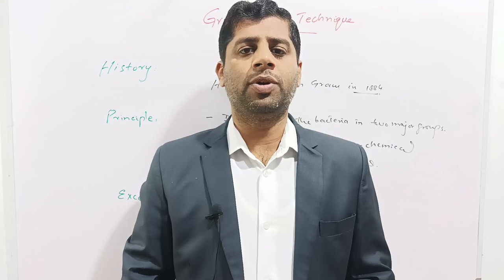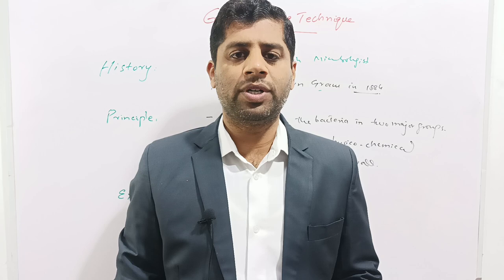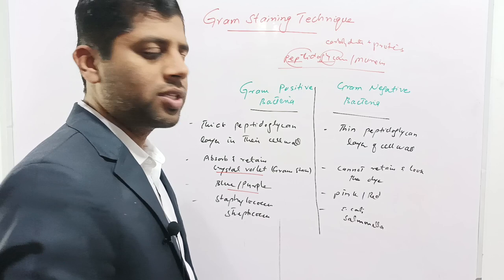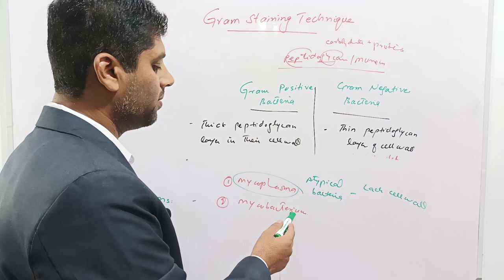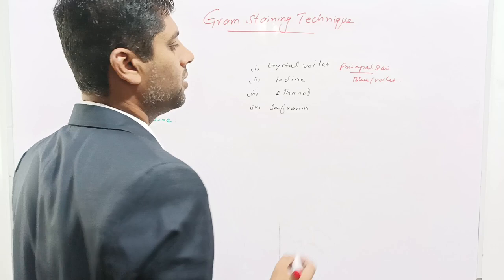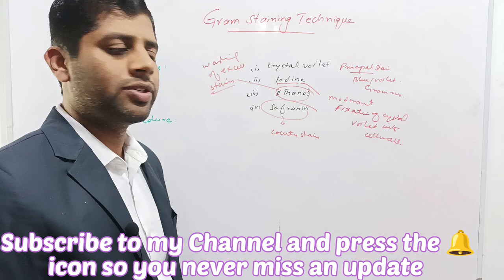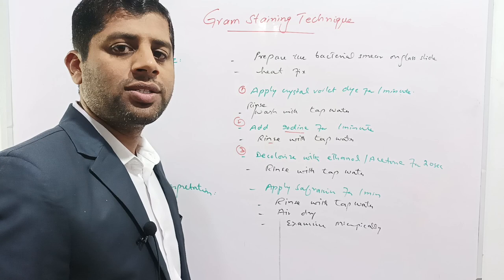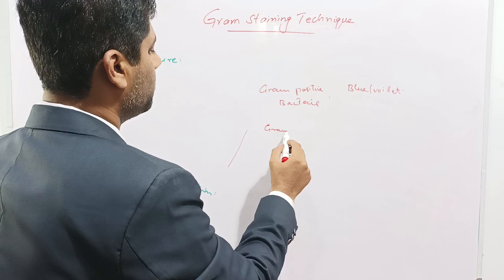Gram Staining Technique | Procedure | Principle | Composition | Reagents | Gram positive & Negative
In this lecture you will learn about the Gram staining technique. It was developed by Hans Christian Gram, a Danish Biochemist and Bacteriologist, for the identification and classification of the bacteria into two major groups, termed as Gram positive and Gram negative bacteria. The exceptions to Gram staining are also explained in this video.
Here you will learn the following objectives:
1. Gram staining technique
2. Gram positive bacteria
3. Gram negative bacteria
4. Procedure of Gram staining
5. Principle of Gram staining
6. Exceptions to Gram staining technique
7. Composition of Gram stain
8. Reagents of Gram stain
9. ETEA
10. MDCAT preparation
11. NEET preparation
12. AIIMs preparation